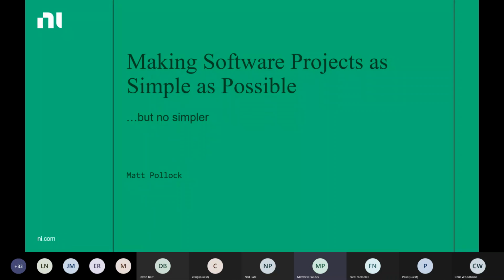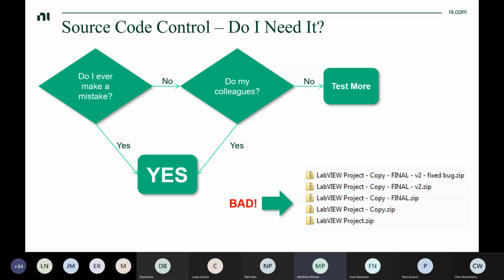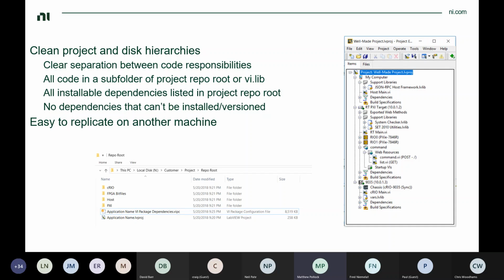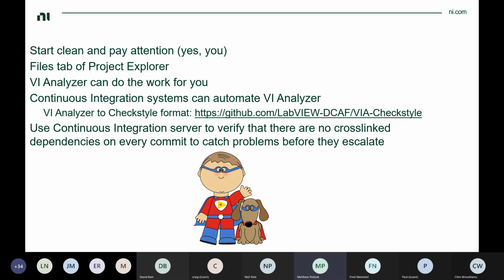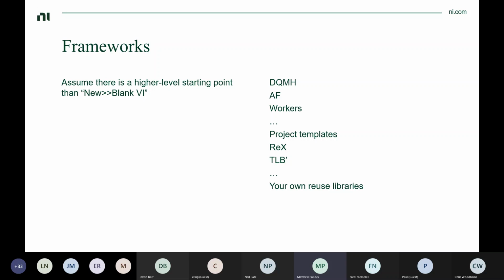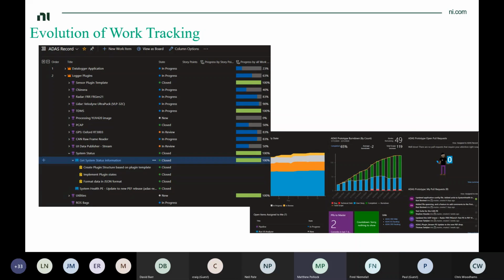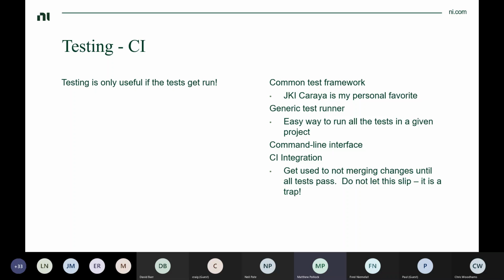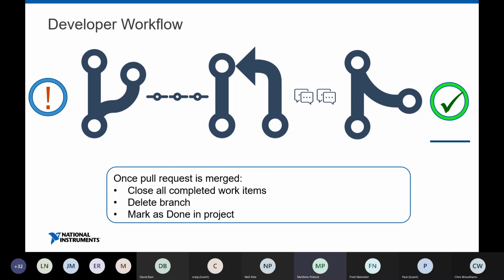Keeping Software Projects As Simple as Possible (But No Simpler) - Matt Pollock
Keeping Software Projects As Simple as Possible (But No Simpler)

This talked us through the trade-offs we might have to make, knowing when we need to stop testing and how we finish up the project. He gave us some best practices and lessons that he has learned from a variety of projects that didn't get the balance quite right, as well as a few that did.